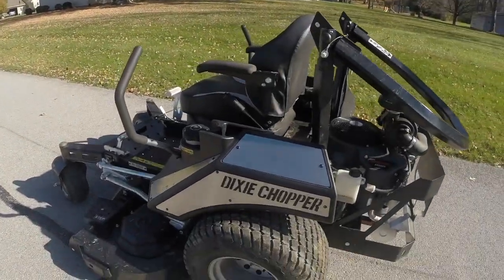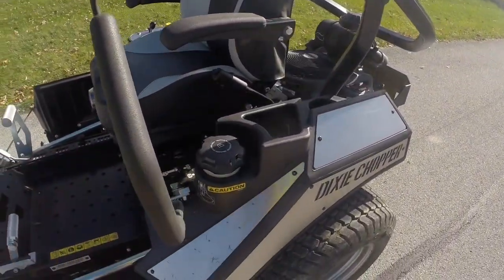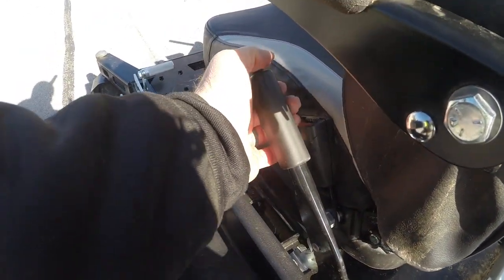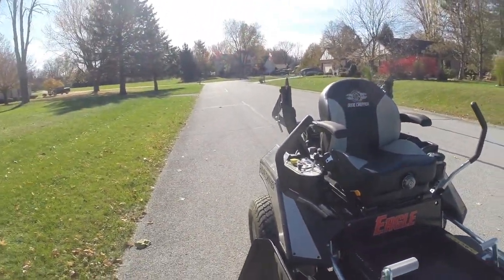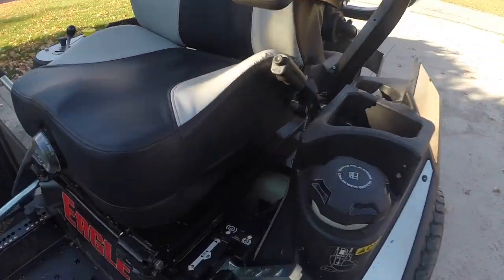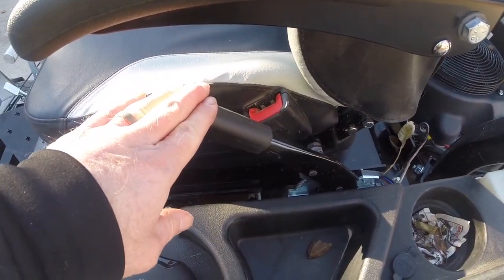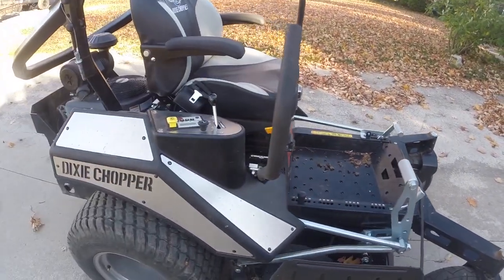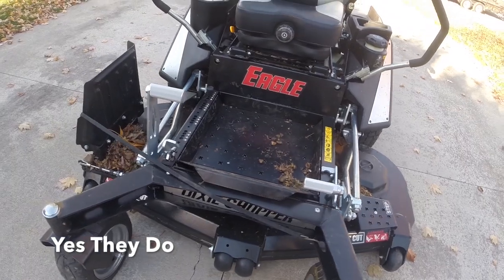Dixie Chopper Eagle Mower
Please send your products and information to this address:
2344 Shawnee RD
PMB #118